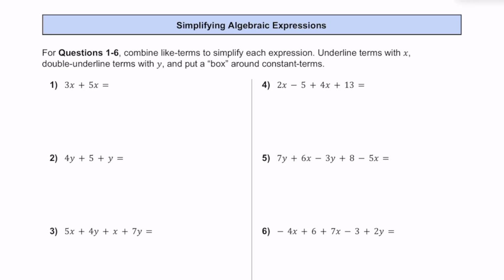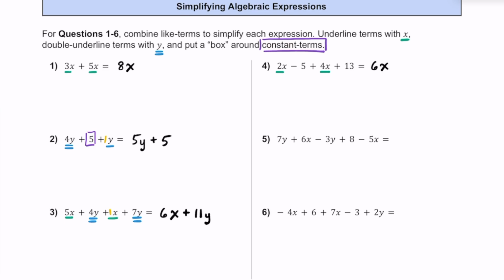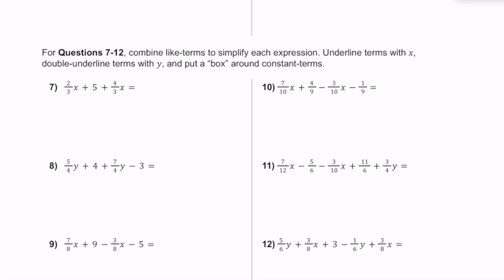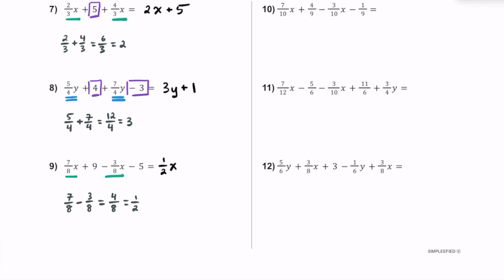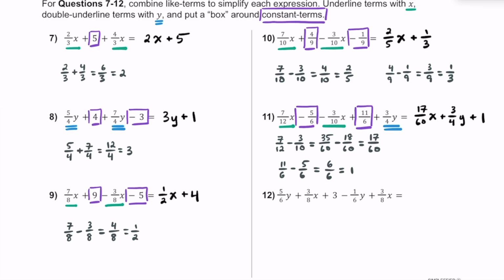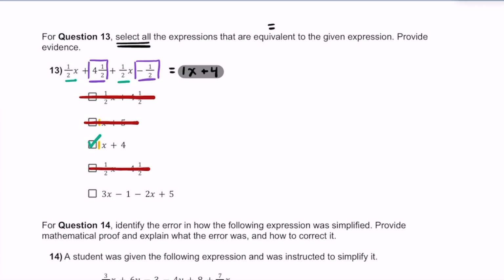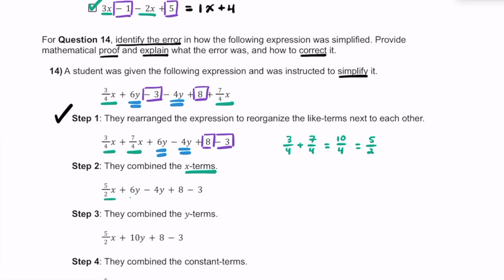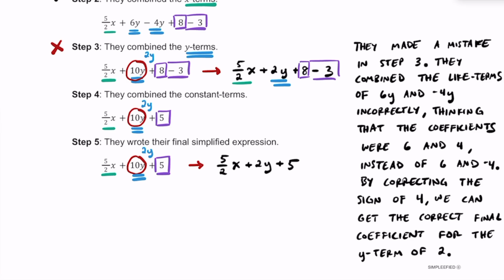simplifying algebraic expressions